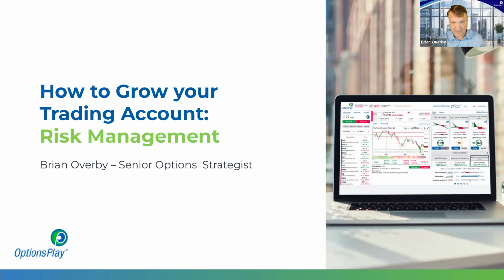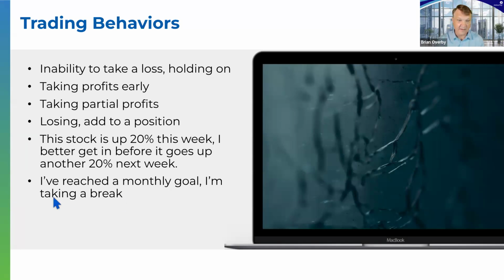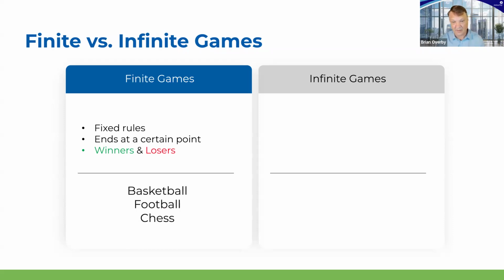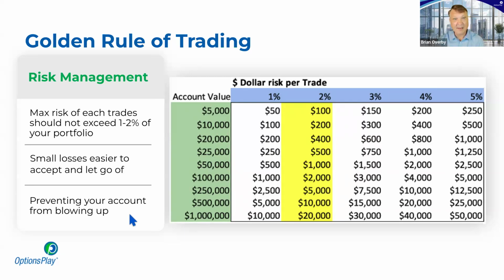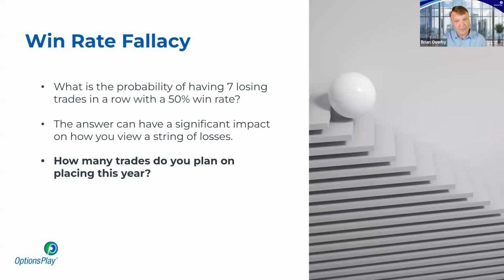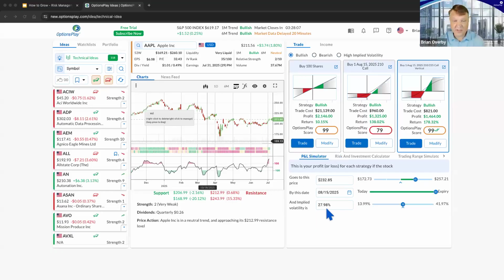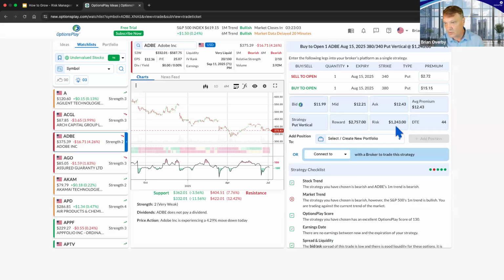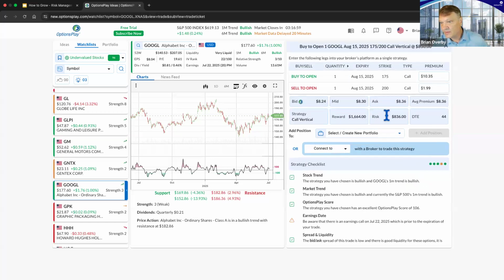How to Grow - Risk Management | July 02, 2025 (Replay)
Understand the critical role of risk management in preserving capital and ensuring long-term trading success.

Key points you'll learn:
1. Setting risk parameters for trades and your portfolio
2. Techniques for position sizing and diversification
3. Tools for monitoring and controlling risk exposure